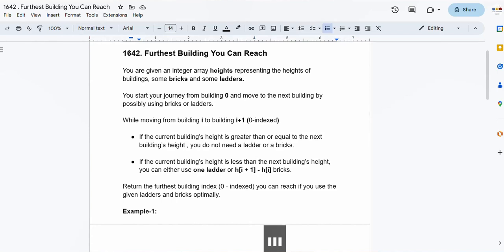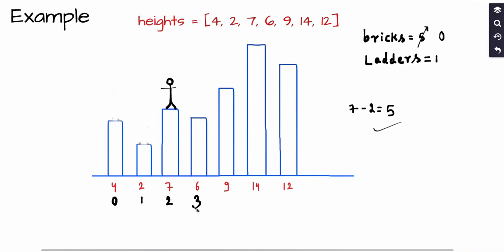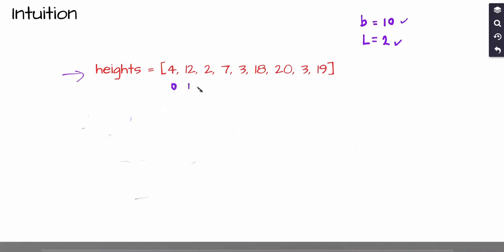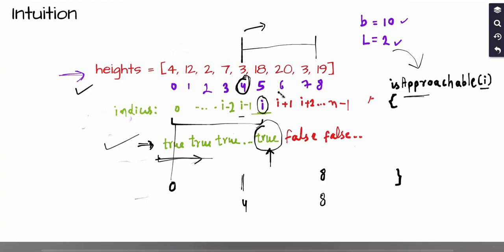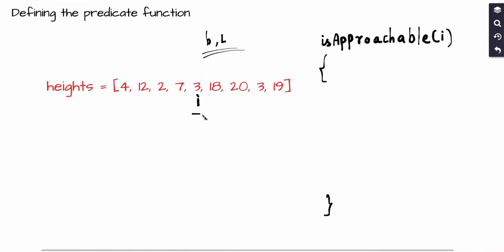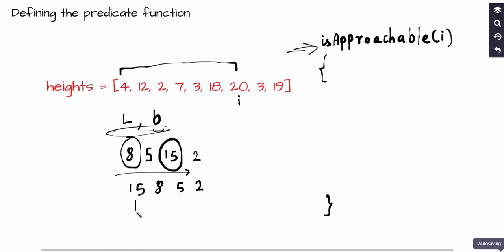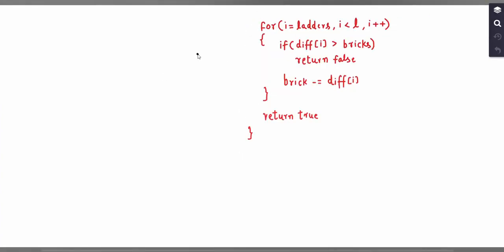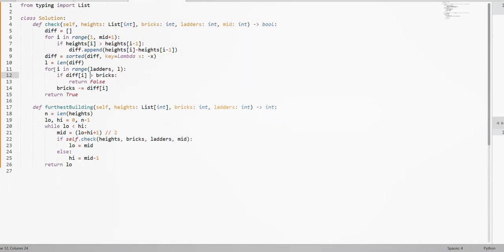Leetcode - 1526 . Furthest Buildings You Can Reach | Binary Search Approach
In this video,  I shall discuss the solution to the problem “Furthest Building You Can Reach”.

Prerequisite: basics of programming, heaps, binary search

Video Chapters:
0:00 Introduction
0:22 Problem description
06:02 Intuition
16:46 Implementation
19:53 Time and Space Complexity
20:10 Code Implementation in C++, Java, Python